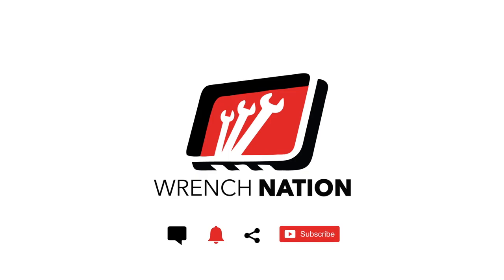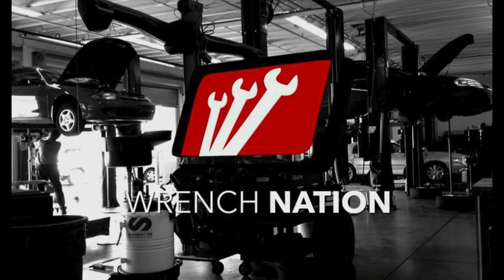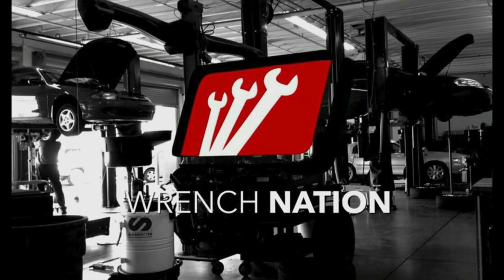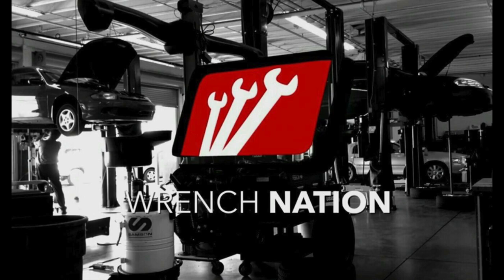Avoiding Common Auto Part Install Errors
With a vast array of electrical, hydraulic and vehicle system parts that can go wrong , how will you know what you officially diagnosed will both fix it and is installed correctly for the long haul? We reveal tips on how to accurately test and verify, while ensuring that your repairs go smooth -covering alternators & brake system components. Nelson Davis ASE Certified Master Technician L-1 ; Director of Training ;Technical Instructor ; Field Rep for Motorcar Parts of America joins us on this edition of Wrench Nation Car Talk

Call us and we will do our best to walk you through your car care questions over the phone.

Join up & tune in for our weekly Wrench Nation Show - A lively & Award Winning Car Talk Show emphasizing the colorful & educational stories of professionals in the automotive service industry, automotive training, motorsports , automotive news & events while dispensing easy to understand car care tips with a few show highlights and guests below

Doug Kalitta of Kalitta Motorsports
2017 Funny Car Champ , Robert Hight of John Force Racing
Legendary car designer, Fireball Tim, Malibu
Wayne Carini  Discovery Chasing Classic Cars TV Series
Craig Jackson of Barrett-Jackson
Drew Alcazar Russo & Steele
 Robert Auxier of BTM Cheetah
Experts from the showroom floor SEMA APEX Convention.
Automotive engineers to representatives from the Arizona Department of Transportation.
TopShop\Dealer Technicians and Owners
Leading Automotive Educators from Across the Country

Please support our great sponsors who help us keep our show innovative & informative & the lights on !

Catch the replay on Saturdays at 9am on Independent Talk 1100 KFNX